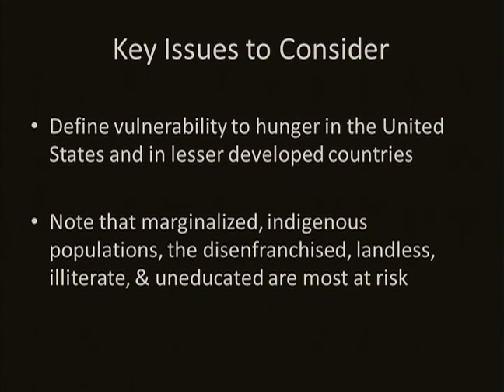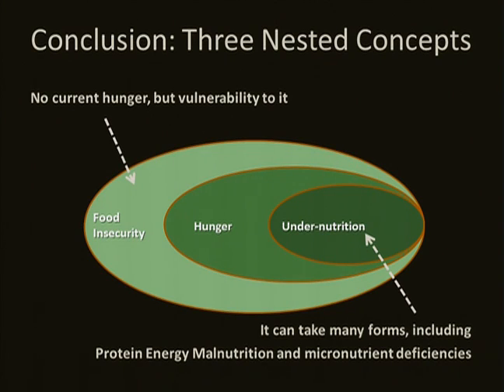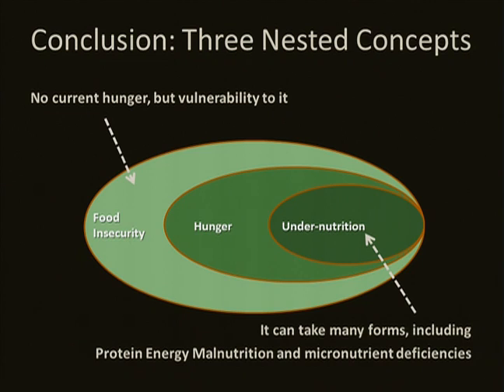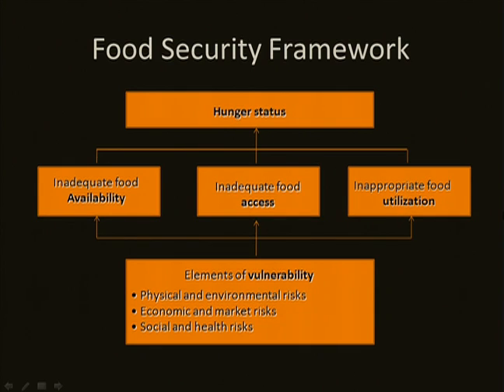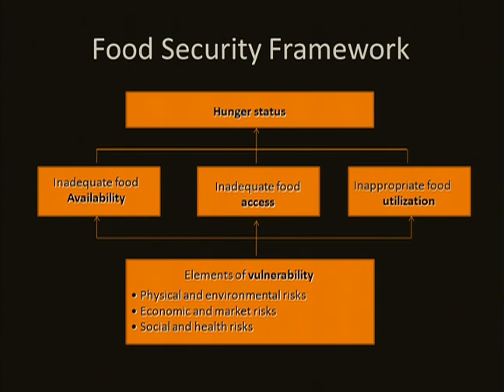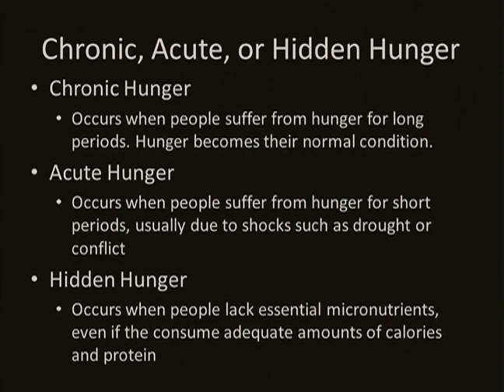3 3 1 Hunger & Poverty